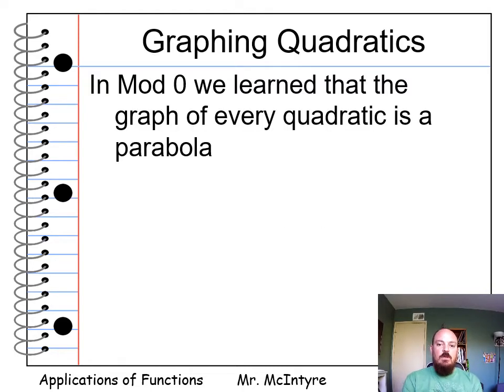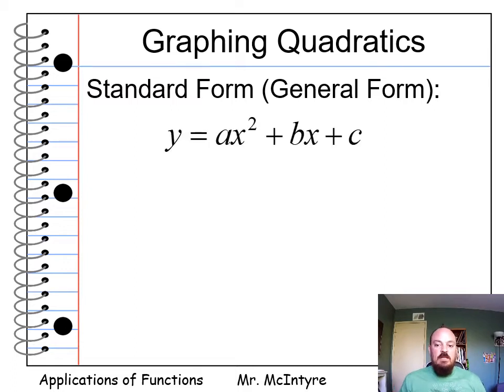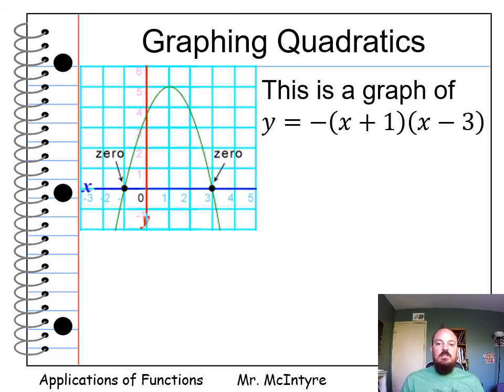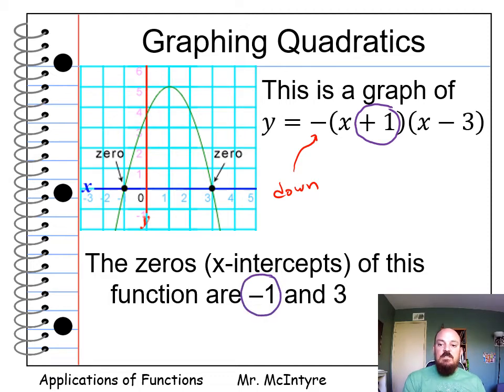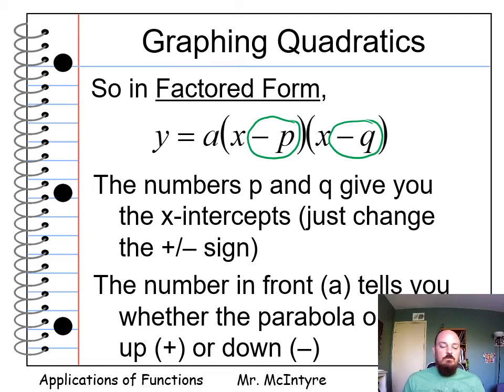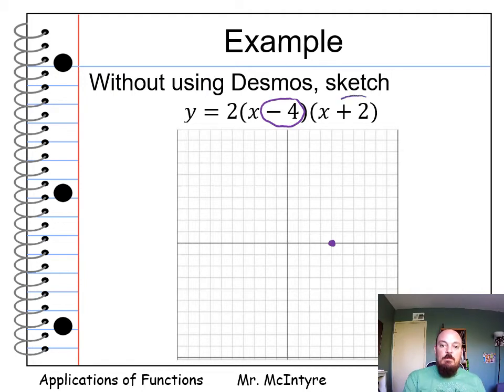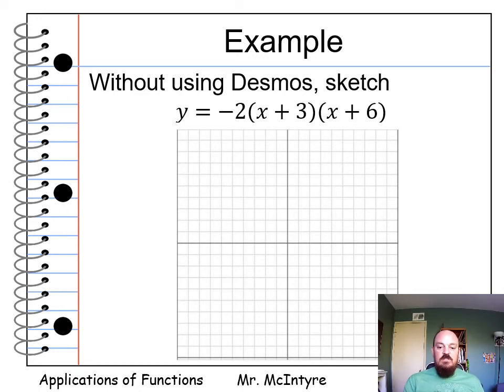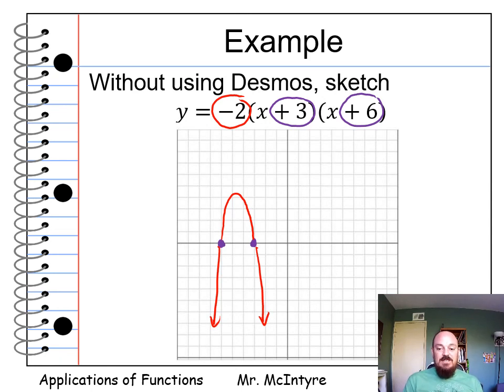AF1 Mod1, Day12 - Graphing Quadratics in Factored Form